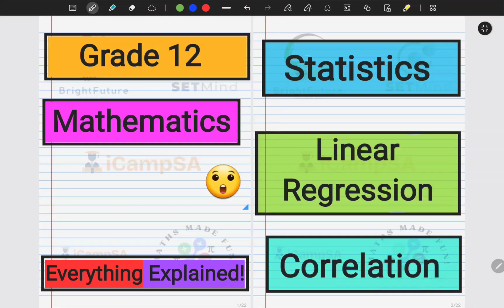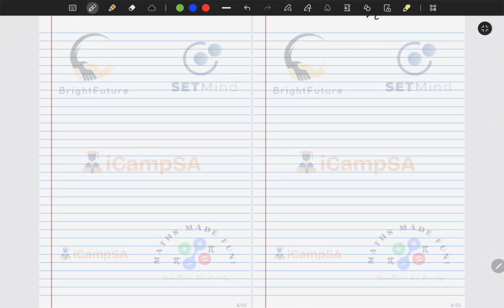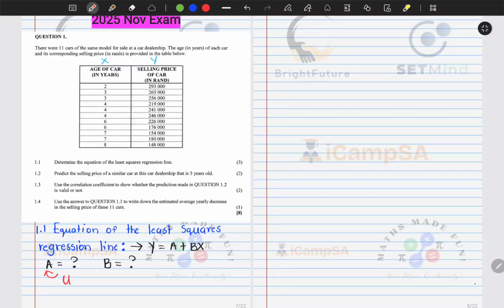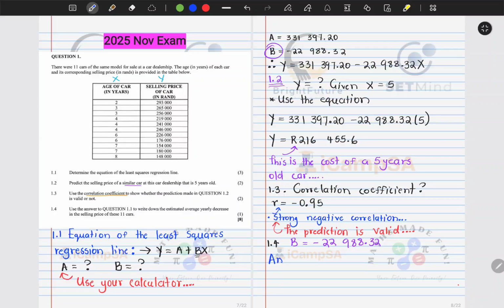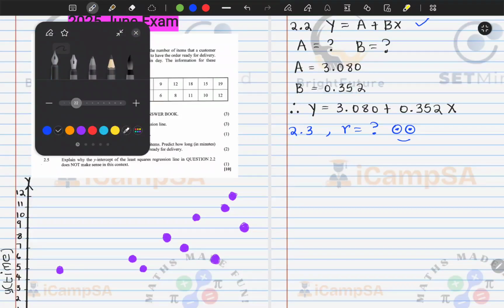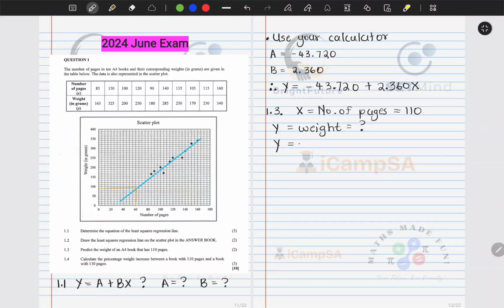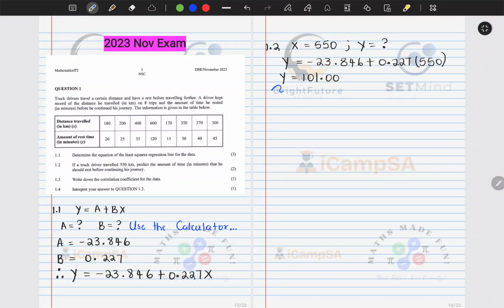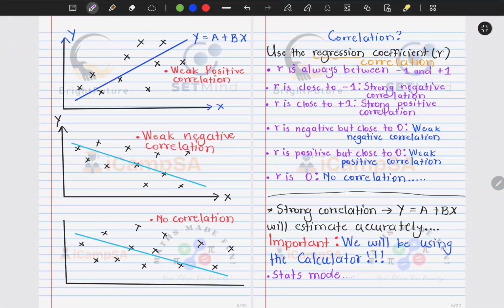Grade 12 Maths: Linear Regression, Least Squares Line & Scatter Plots| Everything Explained| iCampSA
Welcome to this Grade 12 Mathematics (Paper 2) lesson on Statistics, focusing on Linear Regression, Least Squares Regression Lines, Scatter Plots, and Correlation Coefficients!

In this step-by-step tutorial, we break down past exam questions (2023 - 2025 NSC/DBE papers) to show you how to easily solve linear regression problems, use your calculator efficiently, and score full marks in your exams.

WHAT YOU WILL LEARN IN THIS VIDEO:
• How to determine the equation of the least squares regression line
(Y = A + BX) using a calculator.
• Interpreting slope, y-intercepts, and real-world contexts.
• Calculating and interpreting the correlation coefficient (r).
• Making predictions using regression lines and validating your results.
• Drawing scatter plots and calculating percentage changes.

TAKE YOUR ACADEMIC SUCCESS TO THE NEXT LEVEL WITH iCampSA!
Need extra help preparing for your matric exams? iCampSA provides top-tier learning resources, past paper revisions, and structured tutoring designed to build bright futures and strong minds.

PAST EXAM QUESTIONS & TOPICS COVERED IN THIS LESSON:
• Concept Introduction: Linear Regression, Scatter Plots & Correlation (r)
• Question 1 (Nov 2025 Exam): Car Age vs Selling Price
• Question 2 (June 2025 Exam): Online Orders vs Packing Time
• Question 3 (June 2024 Exam): Book Pages vs Weight & Percentage Change
• Question 4 (Nov 2023 Exam): Distance Travelled vs Driver Rest Time
• Question 5 (June 2023 Exam): Advertising Spend vs Company Sales